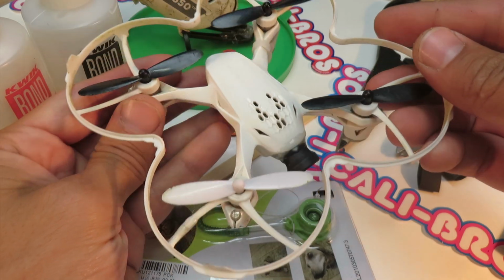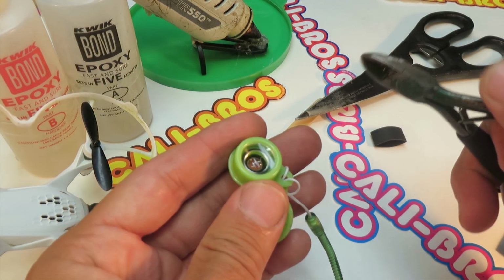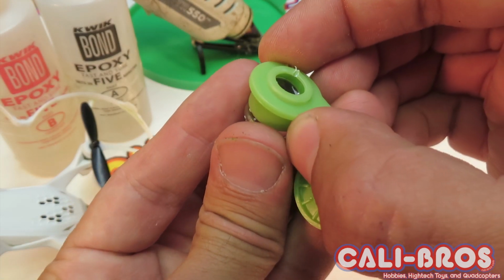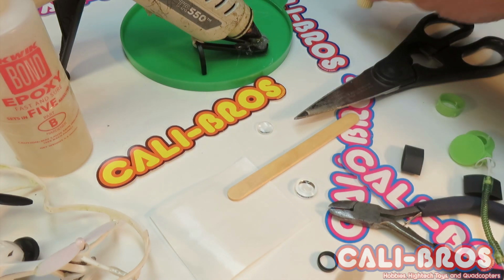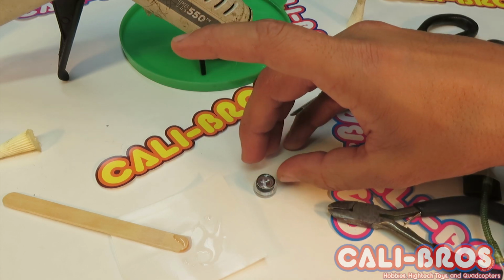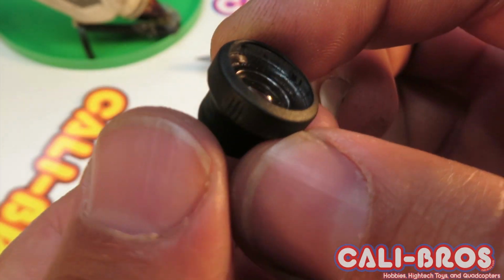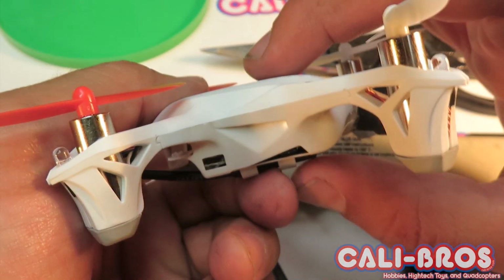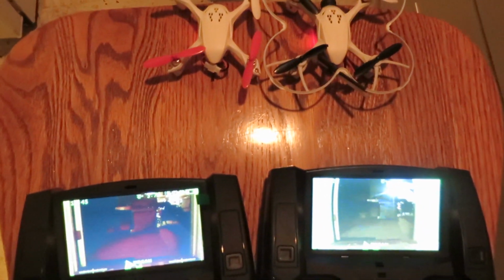Hubsan FPV Wide Angle Lens H107D ~ Cali Bros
Please see our updated video, much easier with a pre-made lens for $7.99 at Cali-Bros.com

Wide angle lens installation on a Hubsan H107D FPV model.  Lens is less than $10 and weighs 2.2grams. This mod shows you how to reduce the weight of the lens in half and install it looking clean. This mod is a must for FPV flying it is the single best thing you can do to help you learn to fly FPV.  Get the Lens at Cali-Bros.com